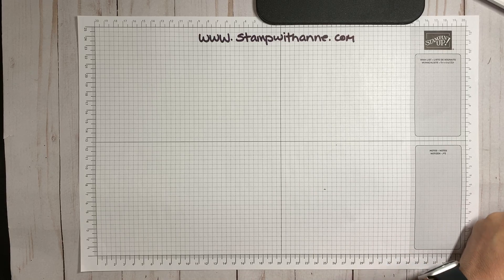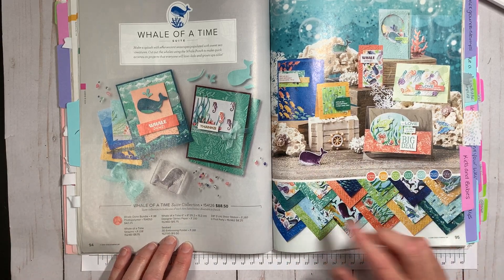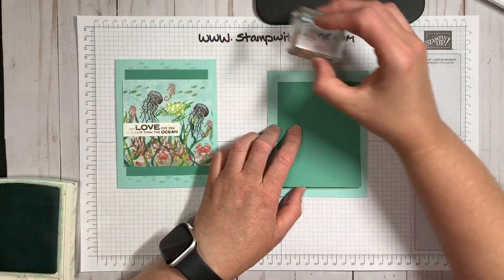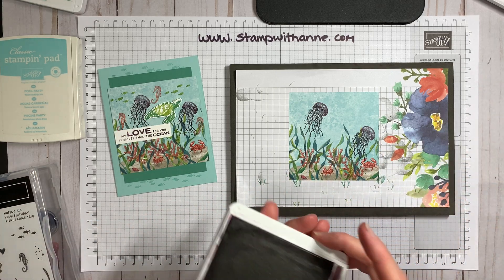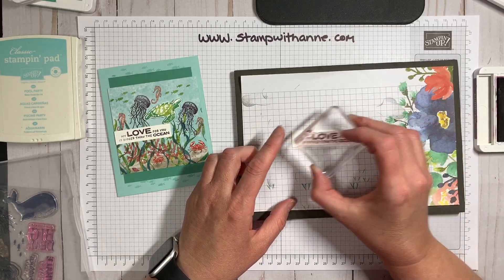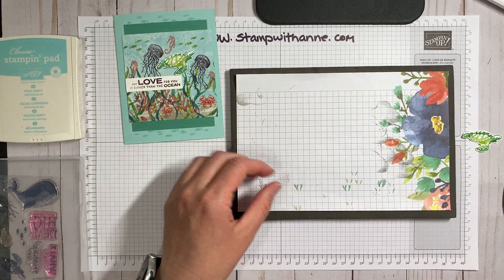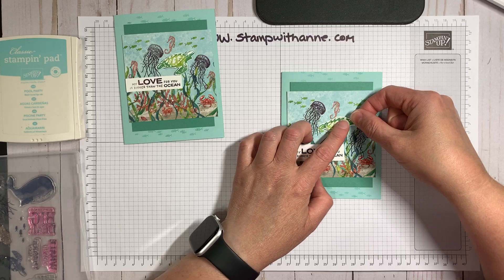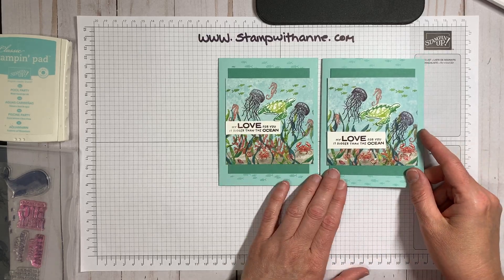Whale Done Love Card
Check out this simplystamping card featuring the Whale Done Bundle, The Whale of a Time Designer Series Paper . I will be featuring collage stamping and a rock and roll technique.

Card Measurements -
Pool Party Card Stock - 5 1/2 by 8 1/2 score at 4 1/4"
Just Jade Card Stock - 3 1/2" by 4 1/4"
Whale of a Time Designer Series Paper - 3 3/4 by 3 3/4"
White Card Stock - 3/4" by 3"

Join my Stampin' Up! Team
Shop in my Stampin' Up! Store